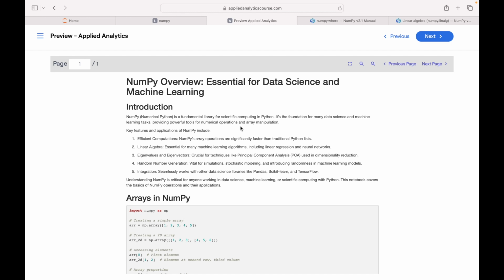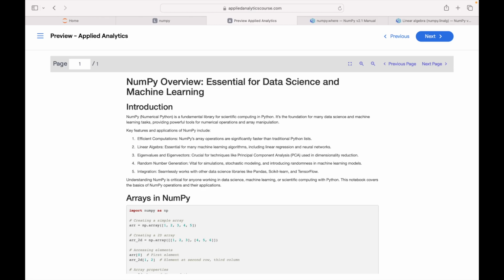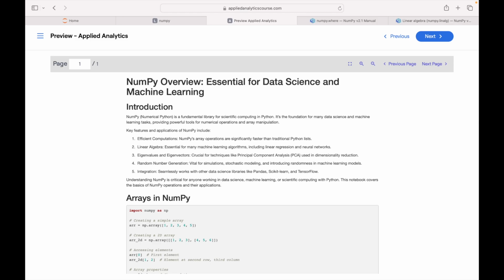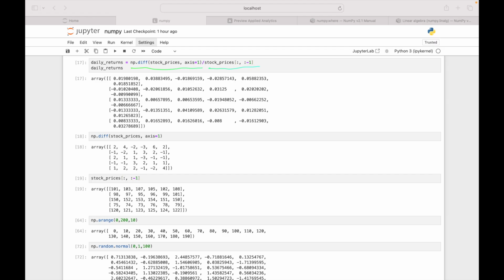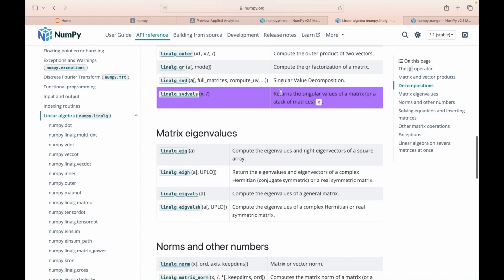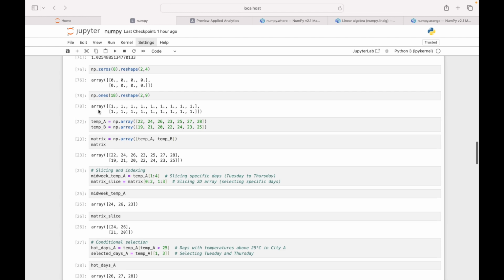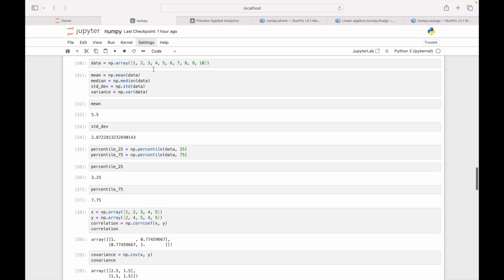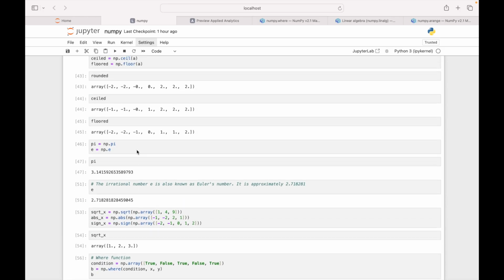NumPy for Real-Life Projects: Transform Your Data!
In this video, you'll learn why NumPy is an essential tool in the real world for data science, machine learning, engineering, and scientific computing. NumPy helps you handle large datasets, perform complex mathematical operations efficiently, and work with arrays that make it easier to manage and manipulate data.